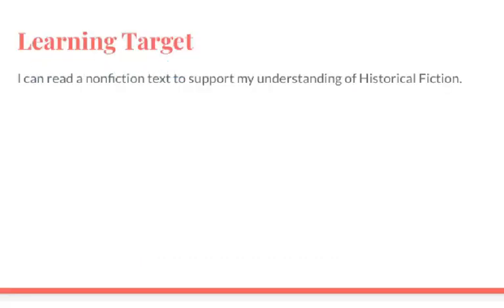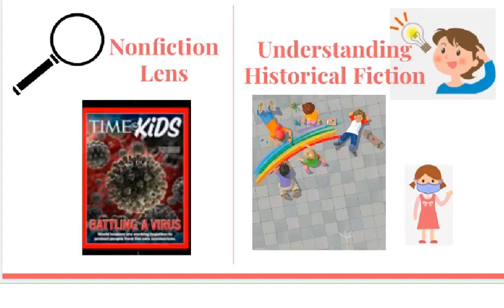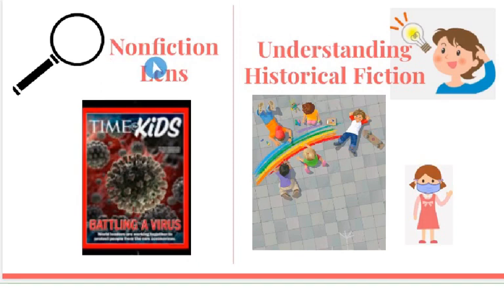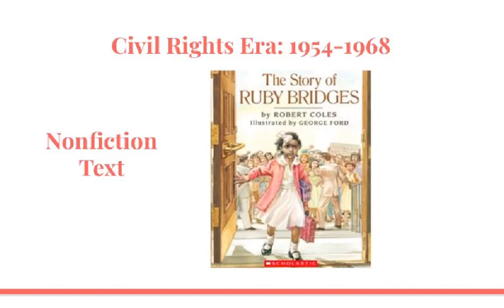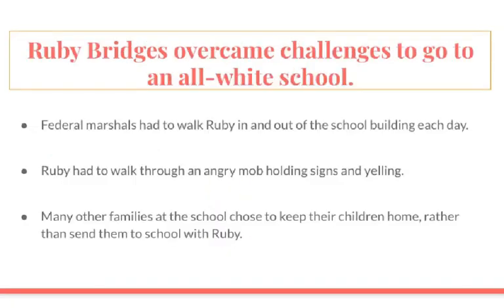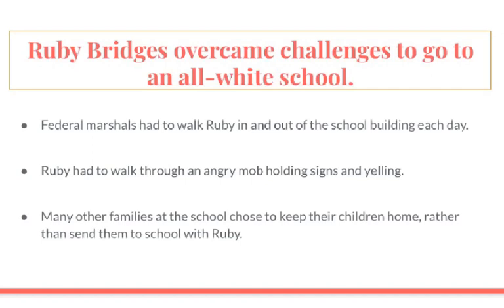Using Nonfiction Text to Support Our Understanding of Historical Fiction